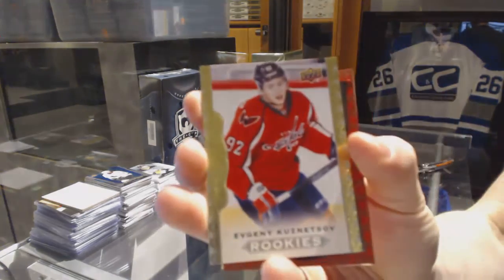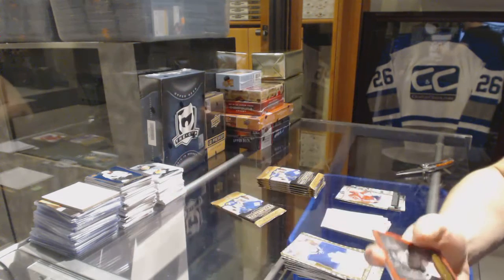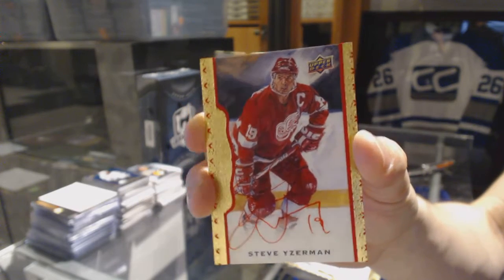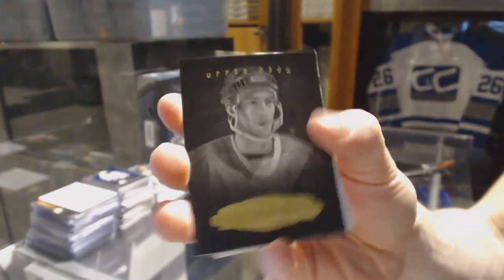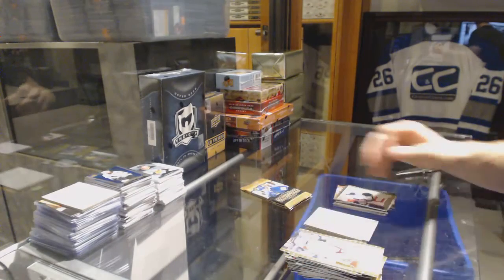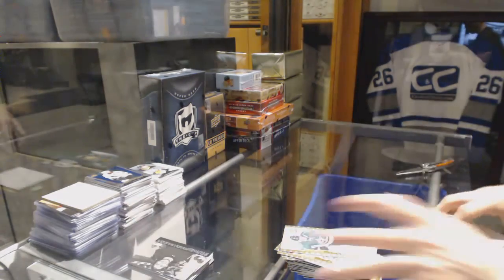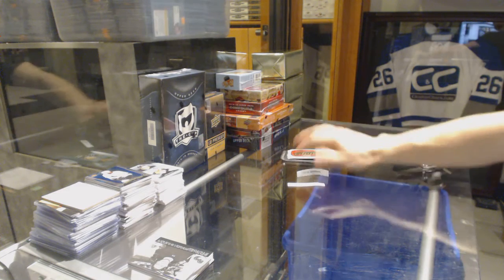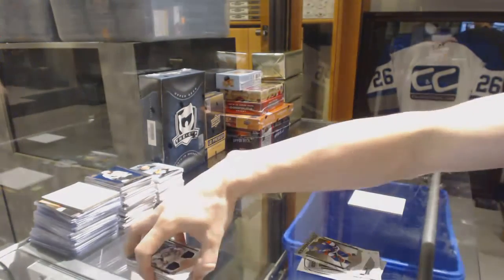Rig's 14-15 Upper Deck Masterpieces Hockey Box Break